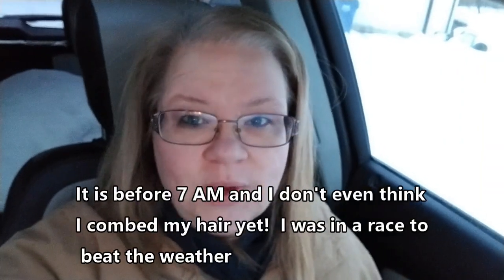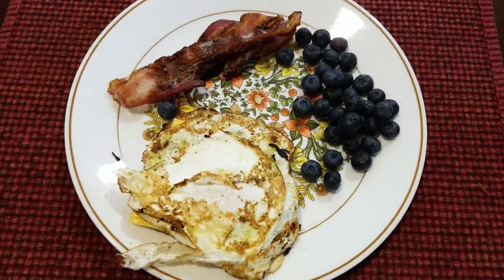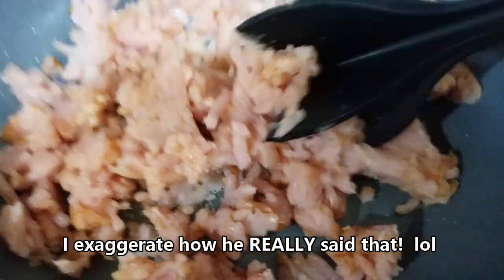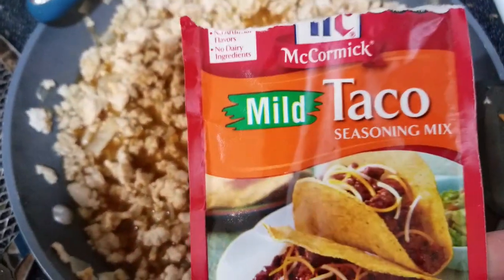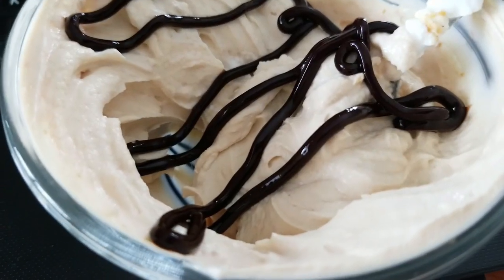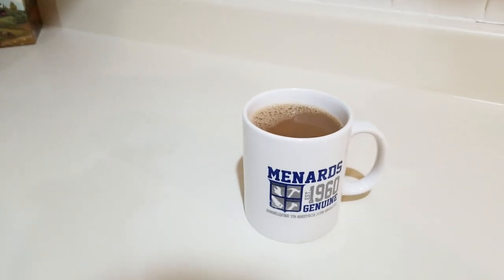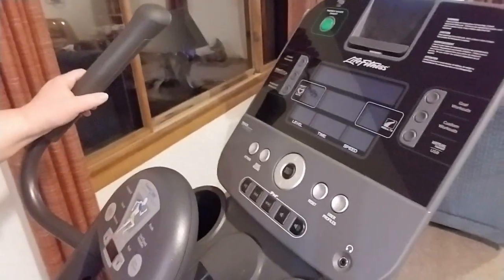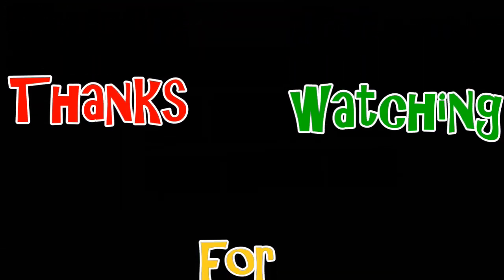What I eat in a day to lose weight on Weight Watchers Freestyle FEB 19 2018 Daily vlog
The thumbnail was my last snack of the night for this what I ate while following Weight Watchers Freestyle.  I have 23 daily smart points and 42 weeklies on this program.